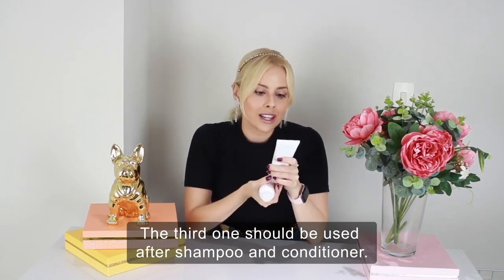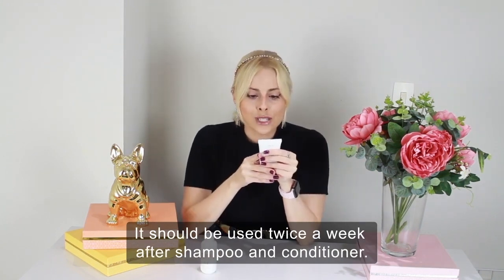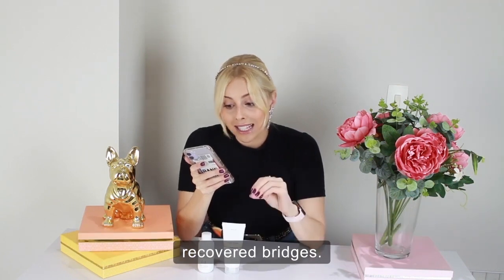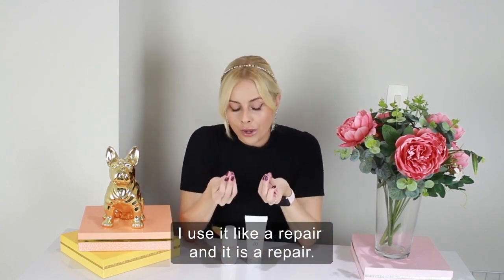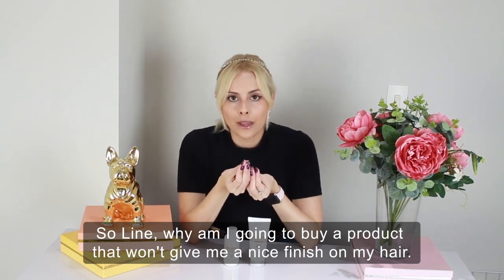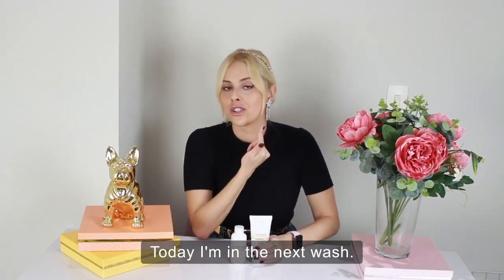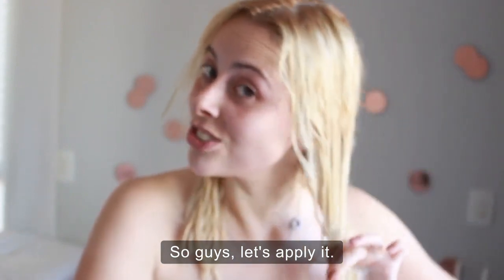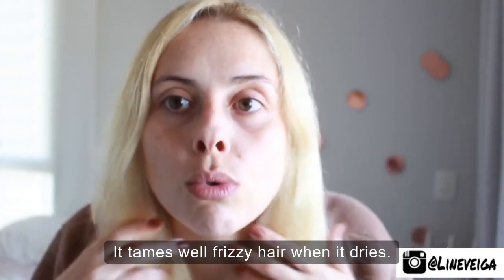Let’s talk about Brae - Bond Angel Fortifier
Bond Angel - Bond Fortifier Home Care Treatment - Seals the hair bonds recovery process - Ensures maximum beauty, luminosity, and integrity for the hair